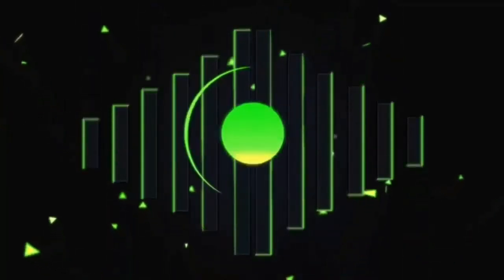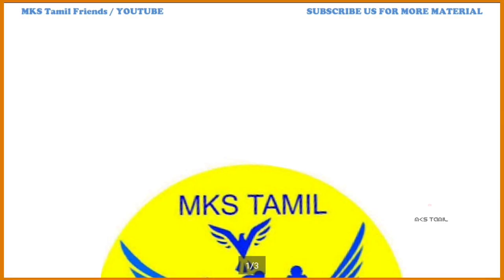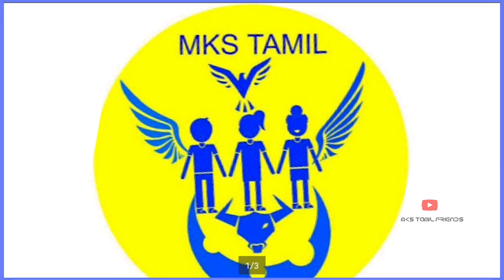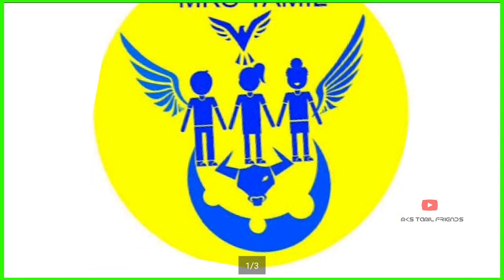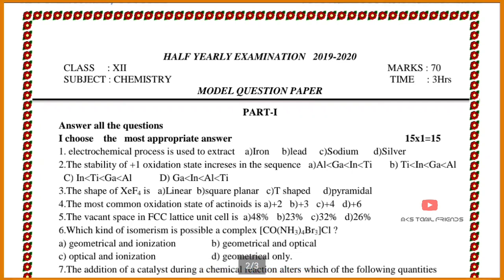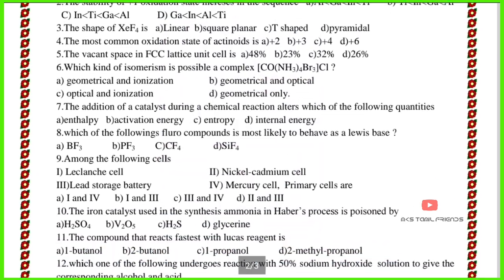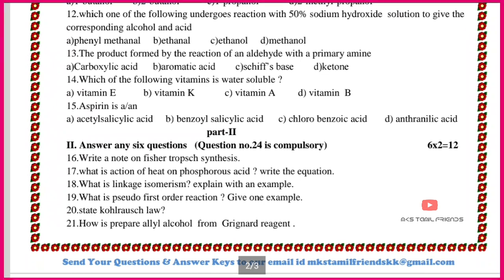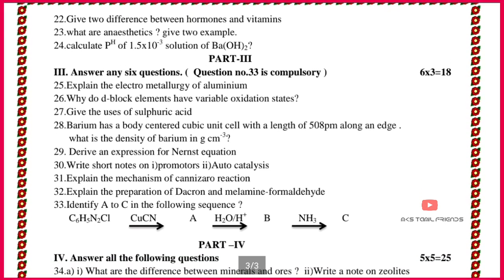12th Std Chmistry Half Yearly Exam Qestion Paper 2019|இதன் விடைகளை எழுதி அனுப்பினால் நிச்சய பரிசு!🎁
Send to Your  12th Std Chemistry Half Yearly Exam Answer keys 📩

Our Mail-Id --.

         (   Or )

⭕விடைகளை அனுப்ப வேண்டிய கடைசி நாள் ; 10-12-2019

பன்னிரண்டாம் வகுப்பு படிக்கும் மாணவ மாணவிகள் இதில் கலந்து கொள்ளலாம்.

அதில் முழு மதிப்பெண்கள் பெறுபவர்களை குலுக்கல் முறையில் தேர்வு செய்து மூன்று பேரை மட்டுமே தேர்ந்தெடுக்கப்படும். அவர்களுக்கு MKS TAMIL FRIENDS வழங்கும் இந்த போட்டியில் வெற்றிபெறும் மூன்று மாணவர்களுக்கு பரிசு 🎁அனுப்பி வைக்கப்படும்..

விடைகளை அனுப்புவோர் கவனத்தில் கொள்ள வேண்டியது :

🔴உங்களது விடைகள் தெளிவாக குறித்து அளவில் இருக்க வேண்டும்.

🔴விடைகளை எழுதி முடித்தவுடன் உங்களது பெயர், வகுப்பு ,படிக்கும் பள்ளி, உங்களது வீட்டு முகவரி, பின்கோடு, மற்றும் தொலைபேசி எண்ணை, அதில் குறிப்பிட்டு இருக்க வேண்டும்.

🔴 விடைகளைத் திருத்துபவர் MKS ANISH .(MKS TAMIL FRIENDS - YOUTUBE CHANNEL CREATER 👨‍💻)

🔴 Admin தீர்ப்பே இறுதியானது  ✍️அதுவே உறுதியானது. 👍

விடைகளை எப்படி அனுப்புவது ?

விடைகளை A4-Seet ல் எழுதி போட்டோ எடுத்து ஈமெயில் ஐடிக்கு சென்ட் பண்ணு மாறு தாழ்மையுடன் கேட்டுக்கொள்கிறேன்.

விடைகள் வந்து சேர கடைசி நாள் ;

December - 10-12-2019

எங்களது நோக்கம் :

யார் மனதையும் புண்படுத்துவதற்காக அல்ல,
பண நோக்கத்திற்காகவும் அல்ல,

மாணவர்களை நன்கு படிக்க வைத்து பொதுத்தேர்வில் தேர்ச்சி பெற்று சிறந்த ஒரு மாணவ-மாணவிகளை வேண்டும் என்பதே என்னுடைய குறிக்கோள்.

நான் யாரையும் கட்டாயப்படுத்தவில்லை.

You Tube.